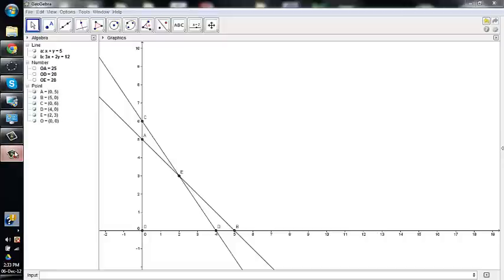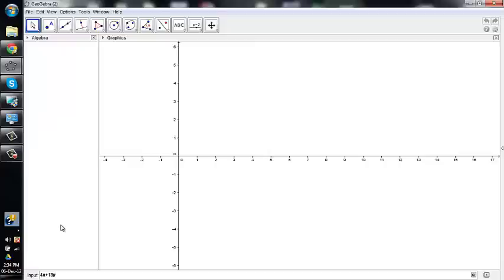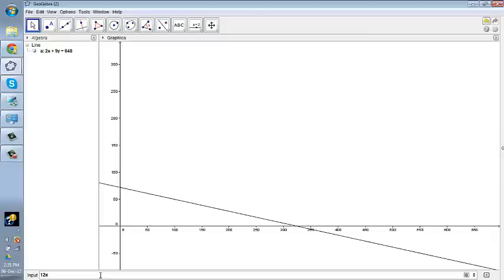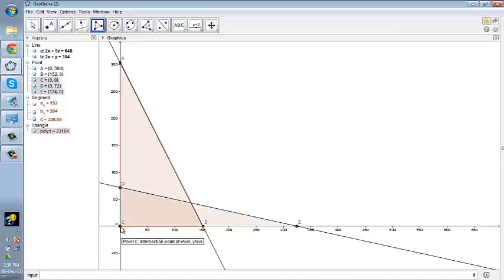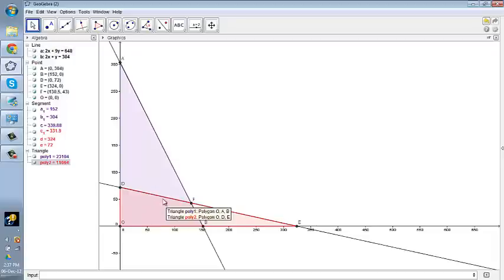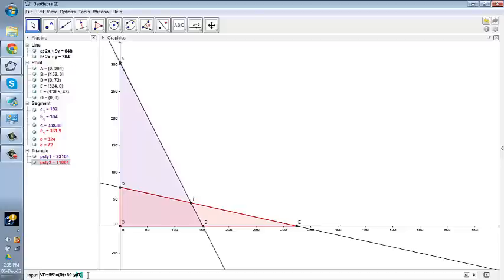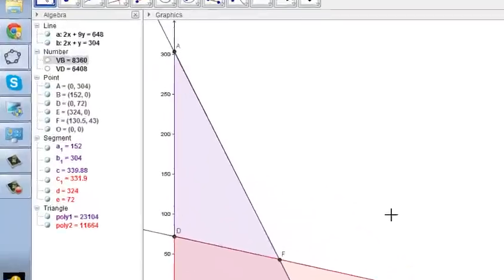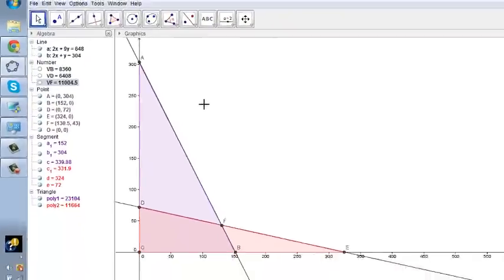using GeoGebra for solving Linear programming problem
This video clip explains the use of GeoGebra to solve and find the optimum solution to linear programming optimization problem